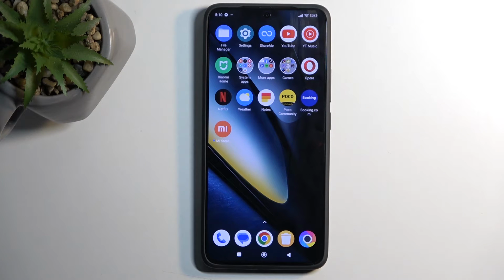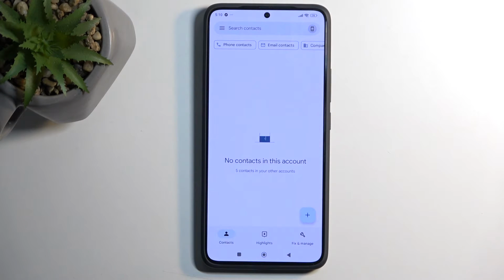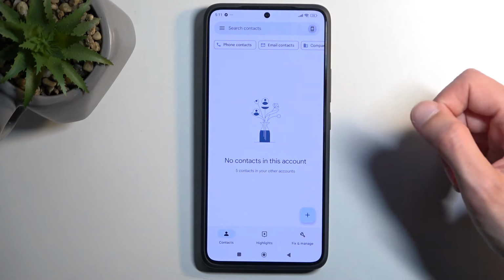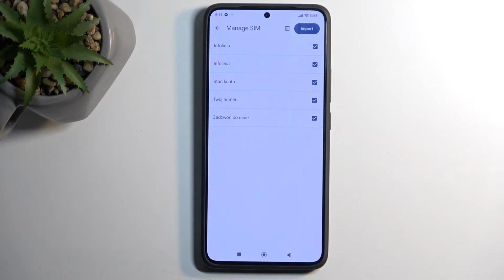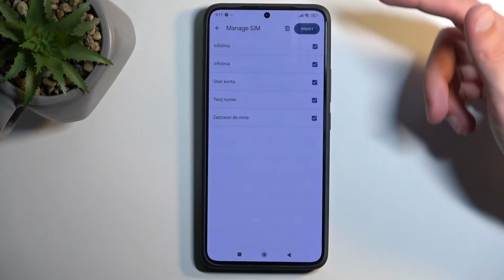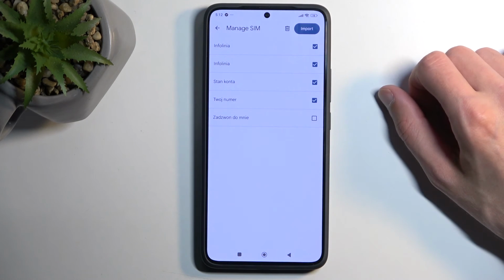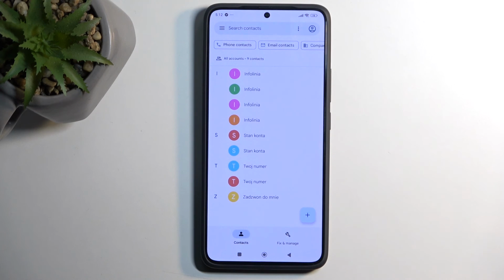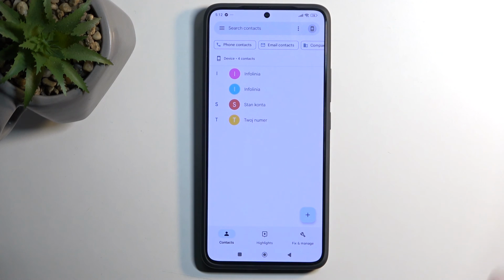How to Copy Contacts on POCO F6 Pro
Find out more info about POCO F6 Pro:
Learn how to efficiently transfer and manage your contacts on the POCO F6 Pro with this step-by-step guide. Whether you're switching devices or backing up your contacts, we'll show you how to easily copy them using built-in tools. Follow along as we demonstrate how to export contacts from SIM card.

How to copy contacts on POCO F6 Pro? How to import contacts on POCO F6 Pro? How to move contacts on POCO F6 Pro?